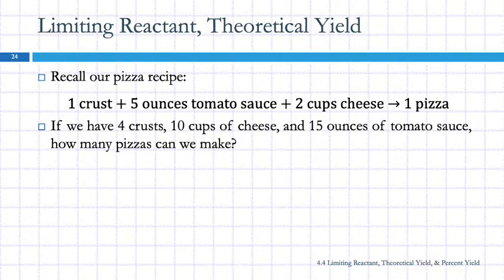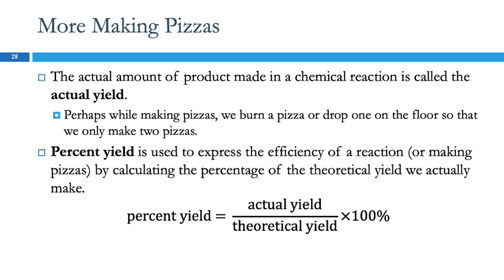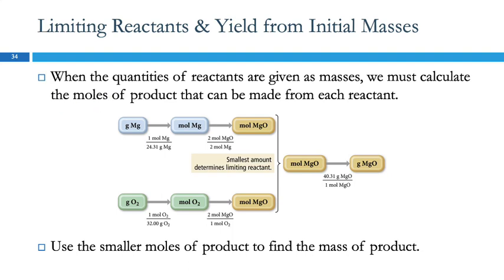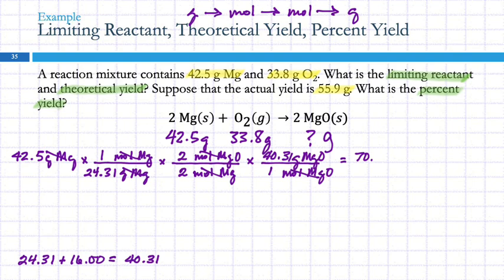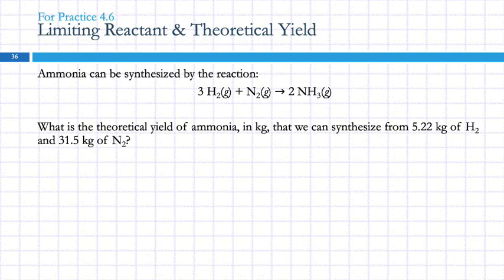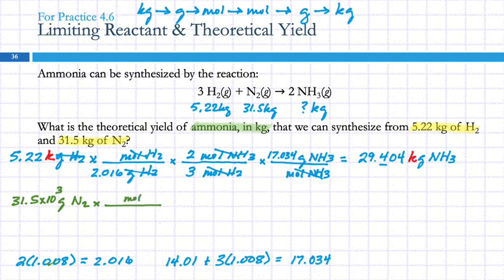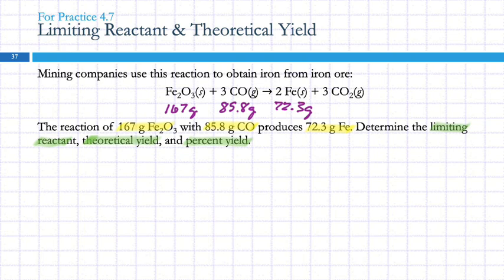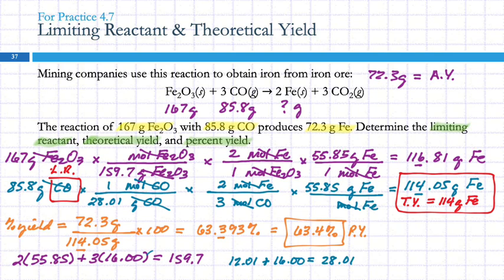4.4 Limiting Reactant, Theoretical Yield, & Percent Yield